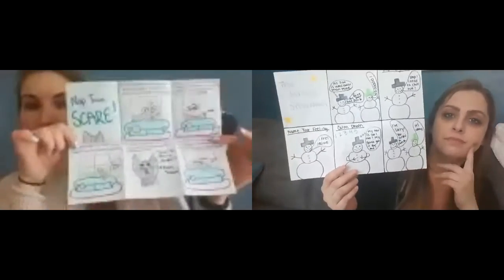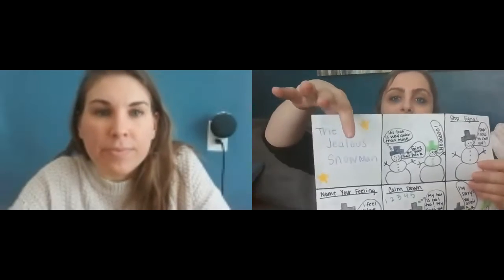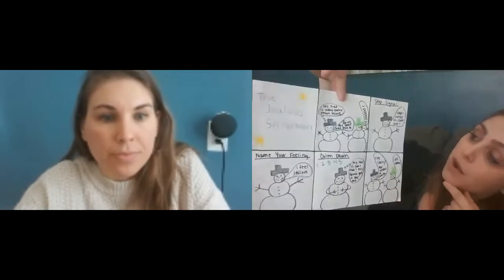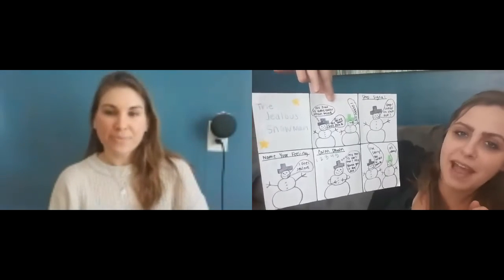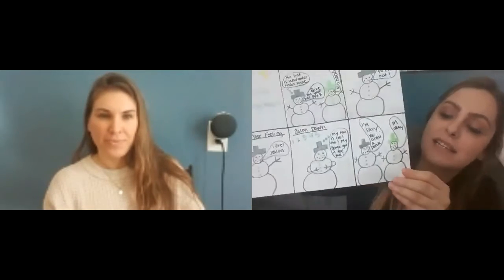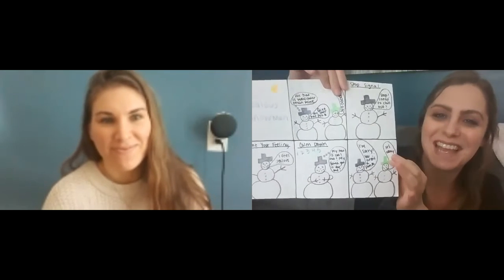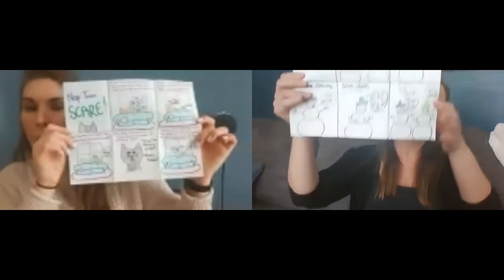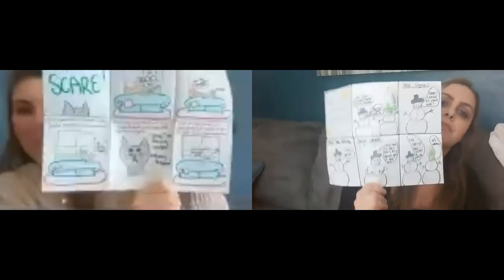4th Grade: Calming Down Comics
This week we are taking a break from regular Second Step lessons to get creative. Use the calming down steps to create your own 6 panel comics :)